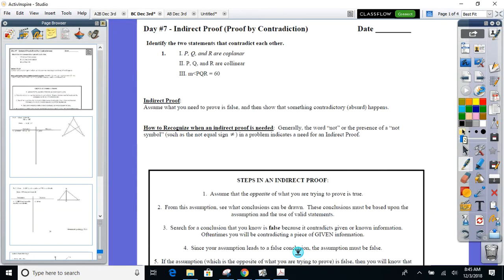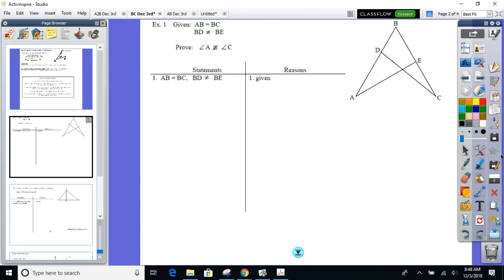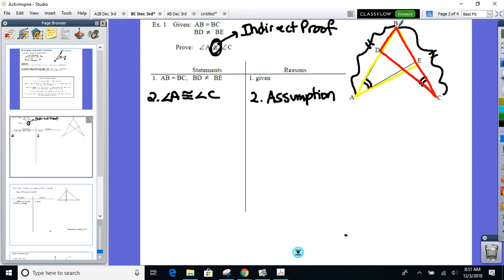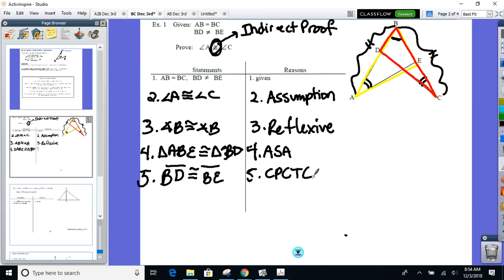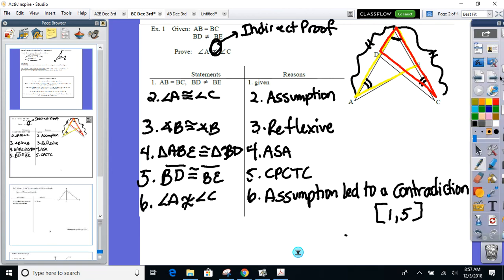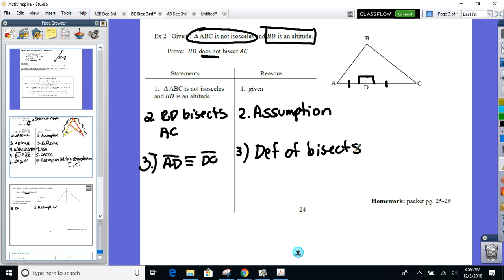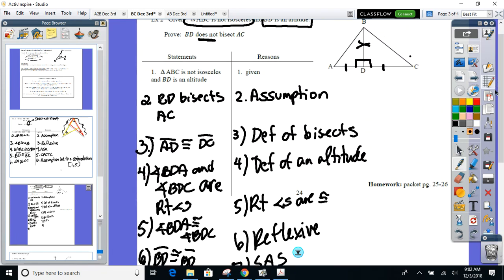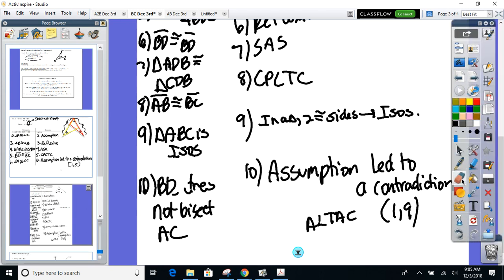Geometry BC Dec 3rd - Unit 5 - Indirect Proofs